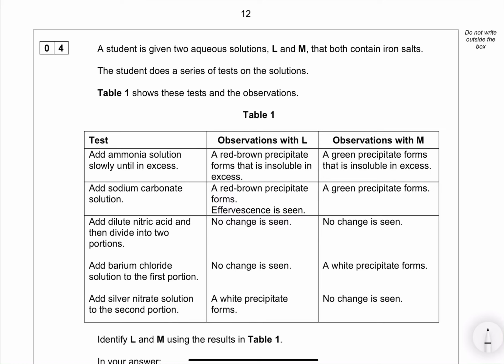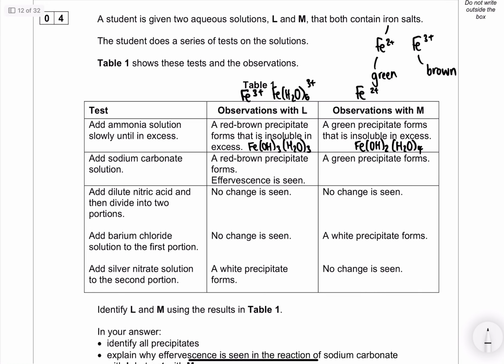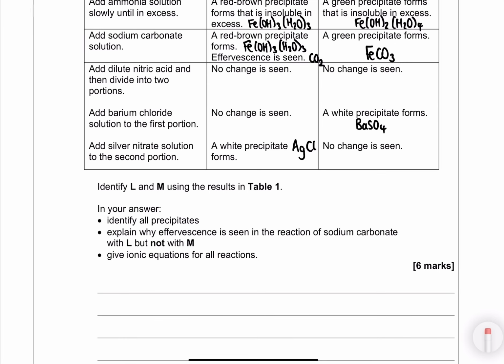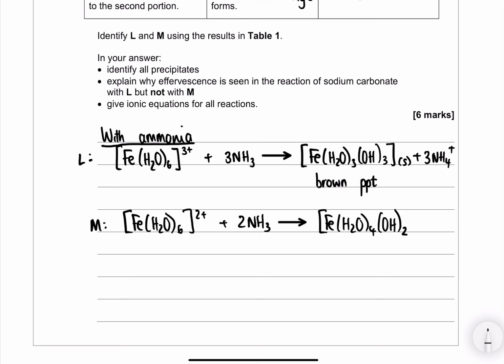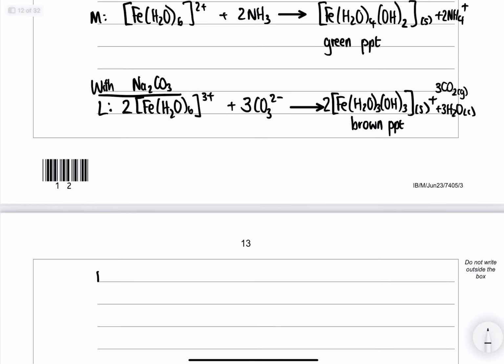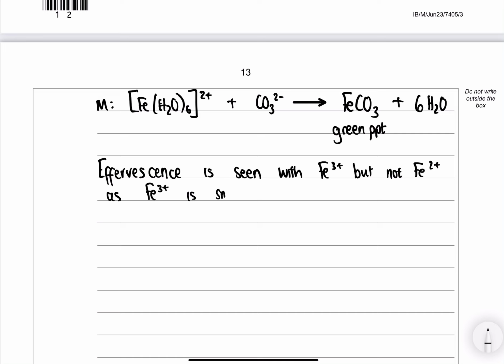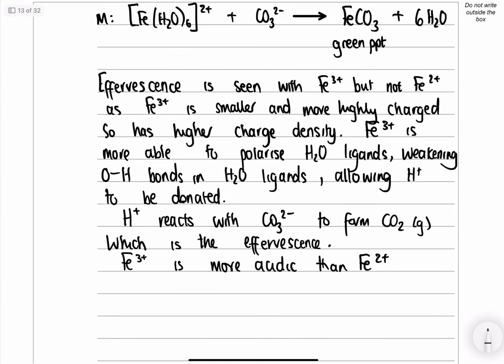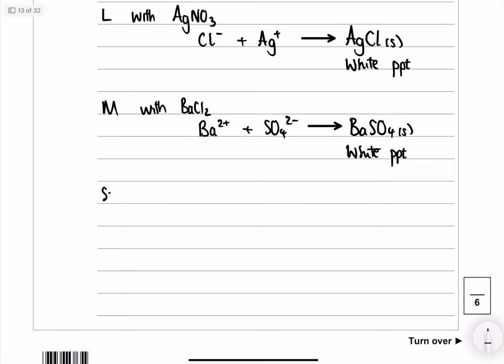2023 7405/3 Question 4